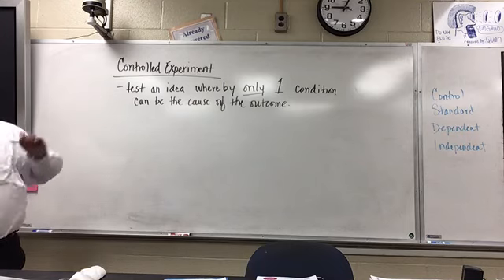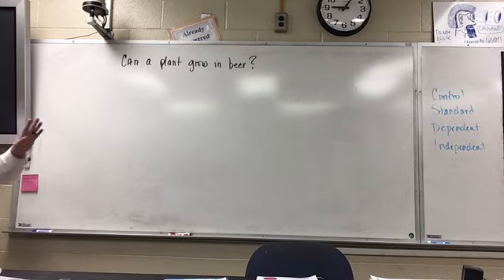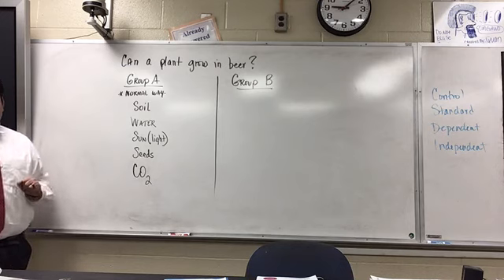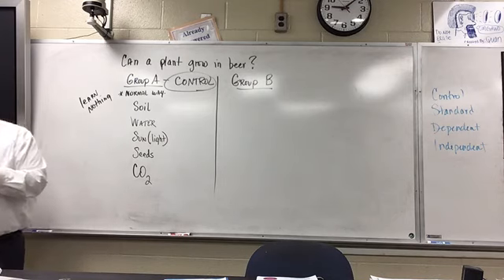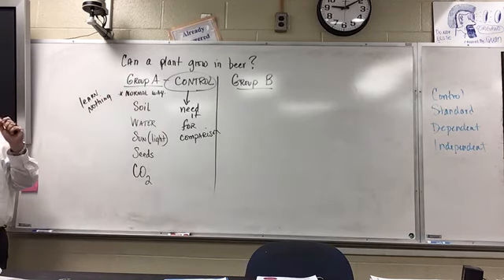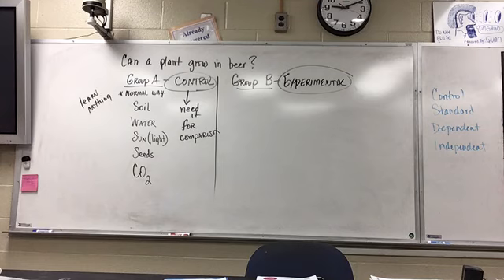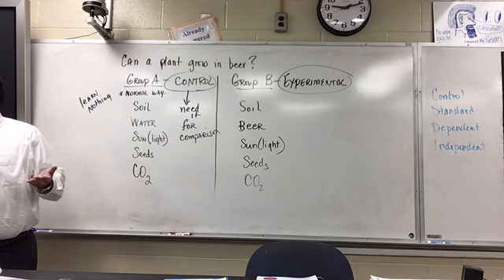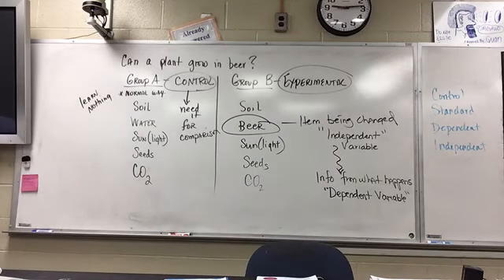Unit 1 Lesson 5: Controlled Experiment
Learned what an independent variable and a dependent variable are in a controlled experiment.